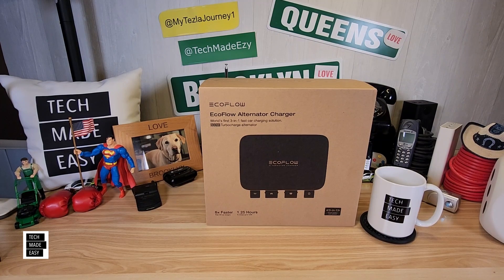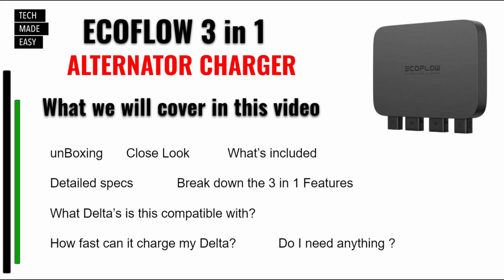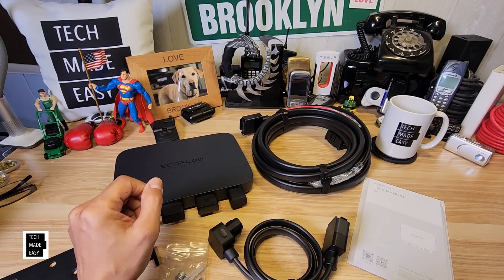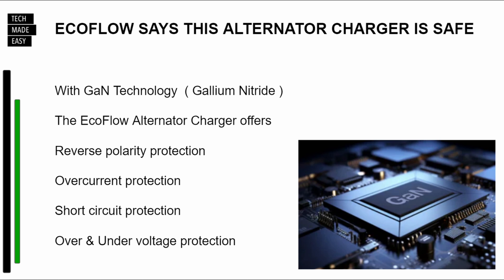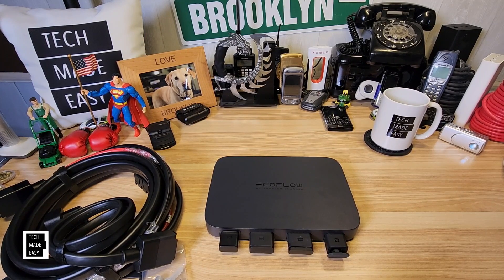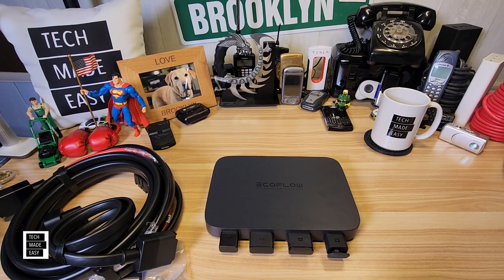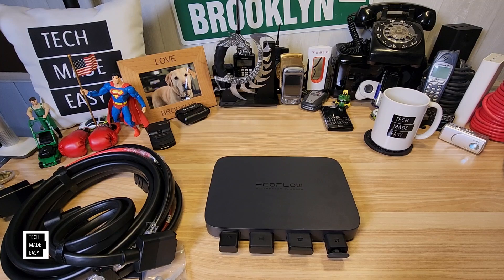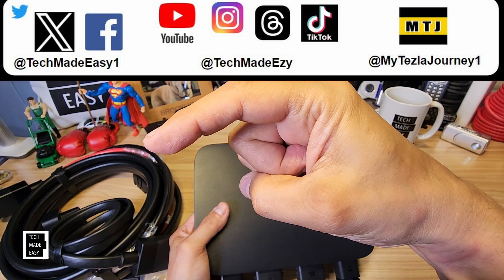EcoFlow 800w Alternator Charger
Links

Say Hi !

Intro Outro and other Music Credit:
Artist:  Causmic
Other Music:
Song Meet & Fun!
Artist: Ofshane
Song: She No Dull Beat
Artist: Nana Kwabena

Alternator charger for delta
alternator charger for ecoflow delta
ecoflow delta
ecoflow alternator charger
charge ecoflow delta from your alternator
ecoflow charger
alternator charger
delta alternator charger
ecoflow delta 2
ecoflow delta max
ecoflow delta 2 max
ecoflow delta pro
ecoflow delta pro ultra
ecoflow delta pro 3
ecoflow delta pro battery
ecoflow delta 2 battery
ecoflow detal 2 max battery
van life
Bluetti Alternator Charger
Bluetti charger1
Bluetti charger 1
Bluetti charger one